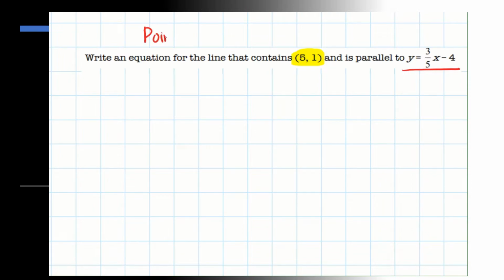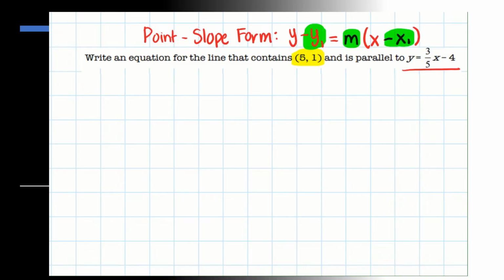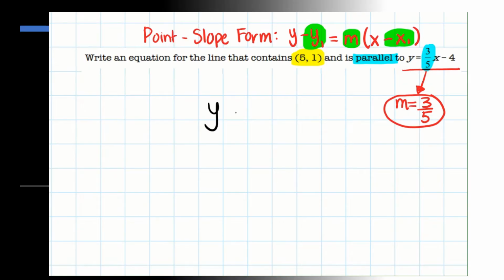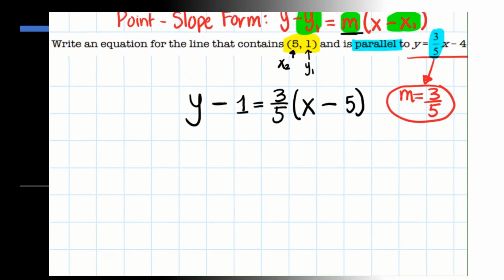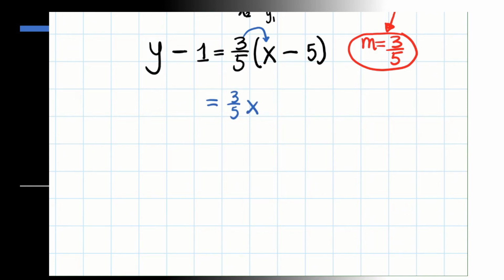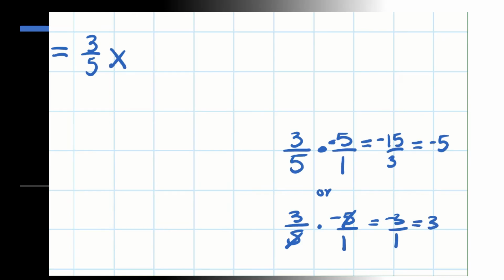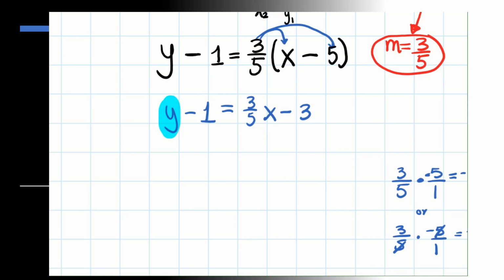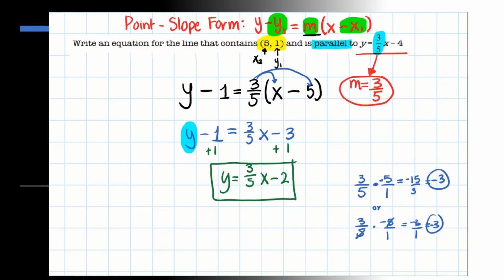Writing Equations for Parallel Lines